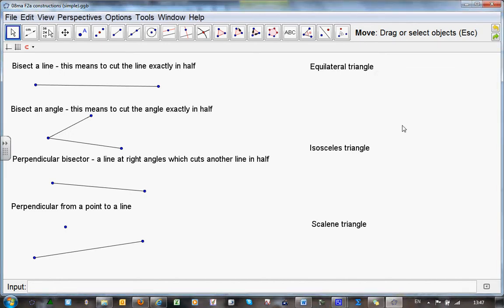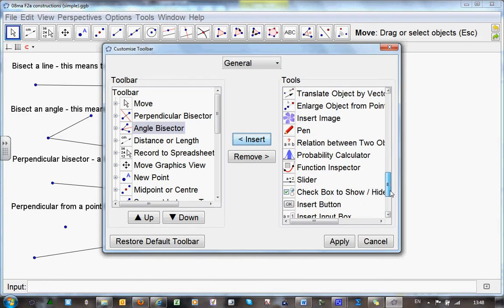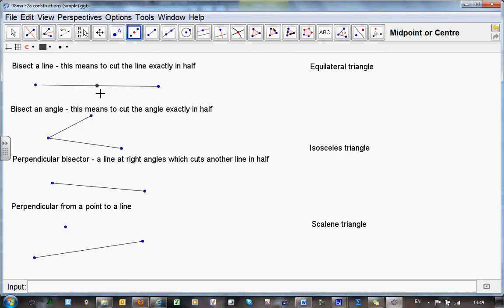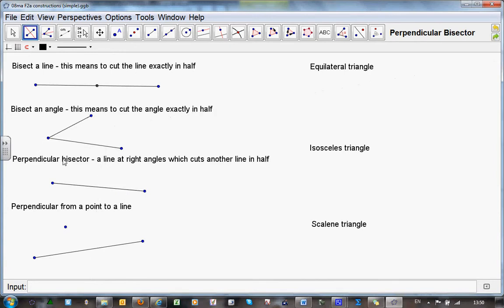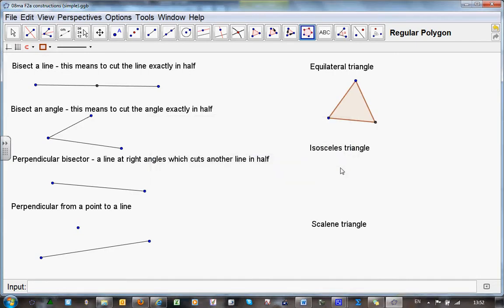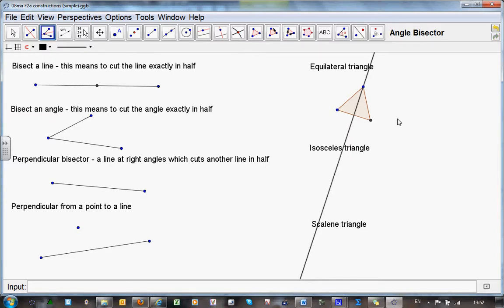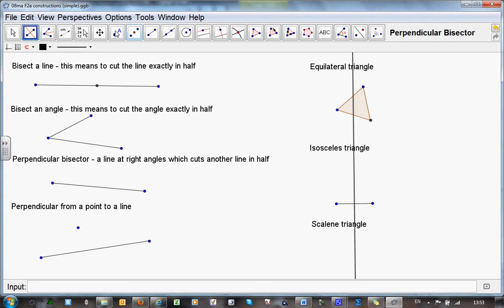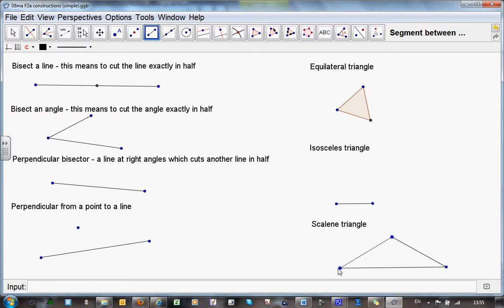08ma F2a note short demonstartion of various construction tools in GeoGebra